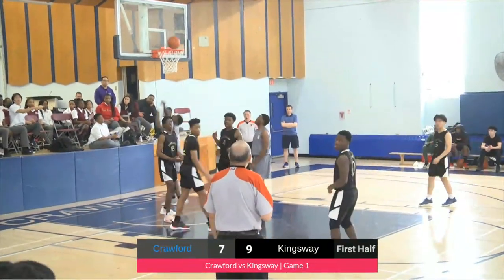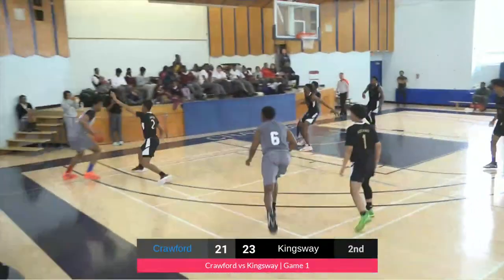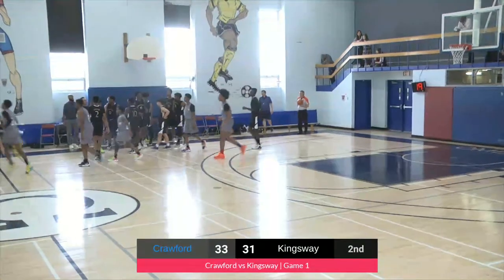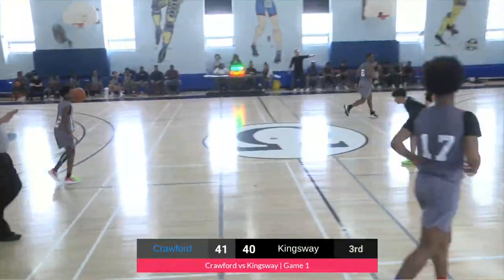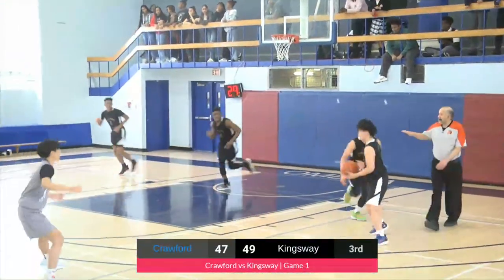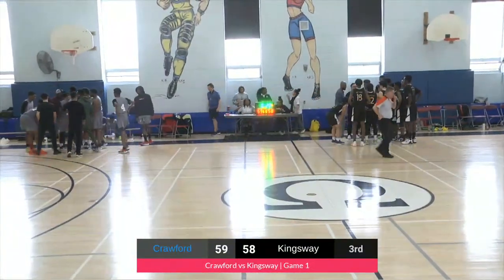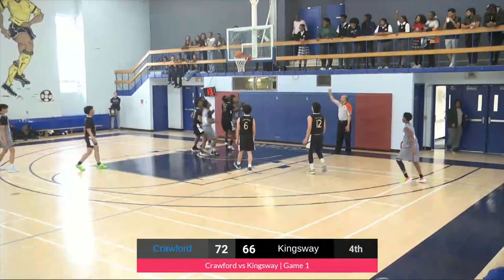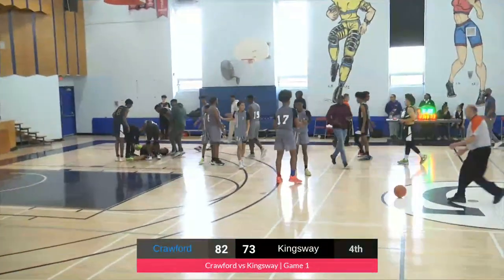Game 1| Crawford vs Kingsway | April 11, 2023 (Test Stream)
(DUE TO STREAM ENCODING ISSUES THERE IS NO AUDIO FOR APPROXIMATELY  THE FIRST 15 MINUTES OF THE GAME. SORRY FOR THE INCONVENIENCE (Special thanks to Mr. Rey (CAA SCIENCE TEACHER) for spotting the issue).